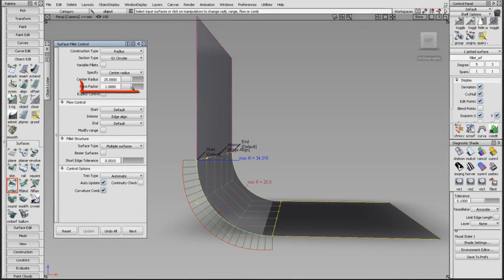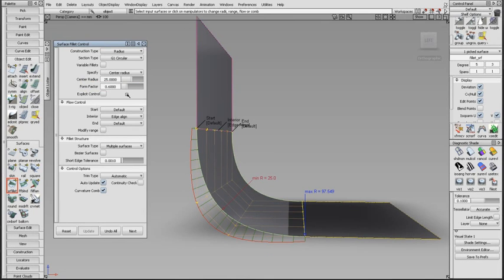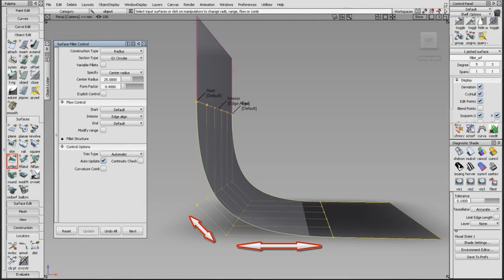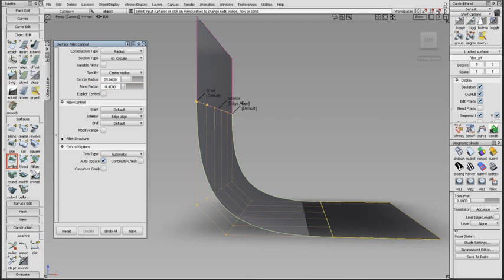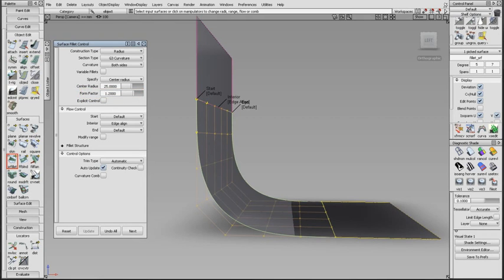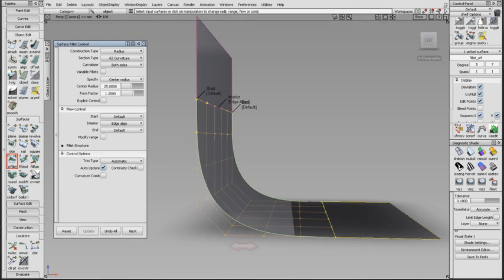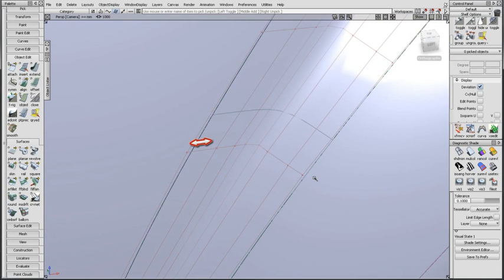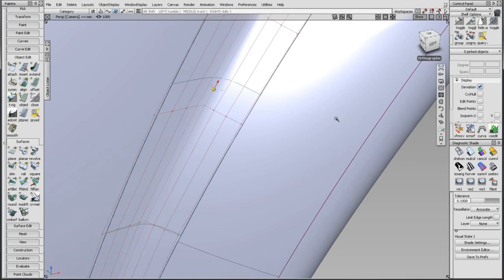Alias Automotive 2014 Surface modeling & Class-A surfacing - Form Factor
Newly revamped form factor tool.